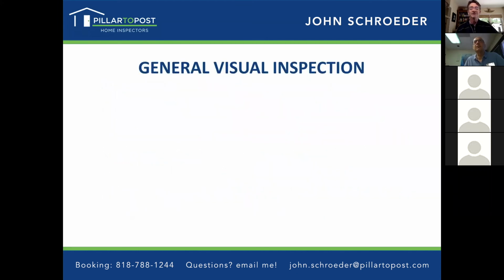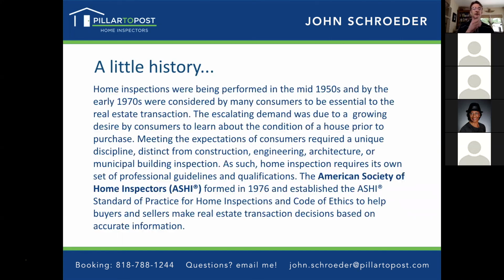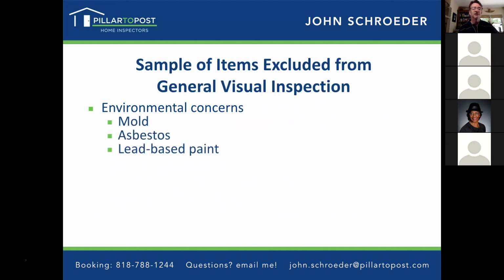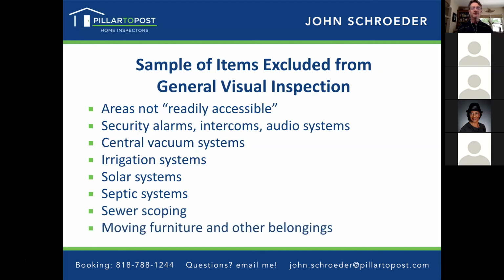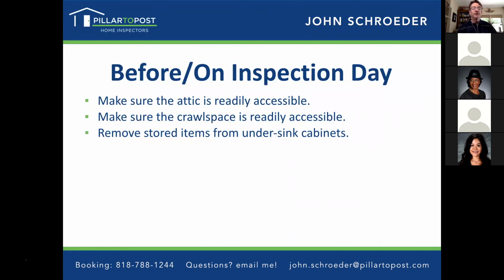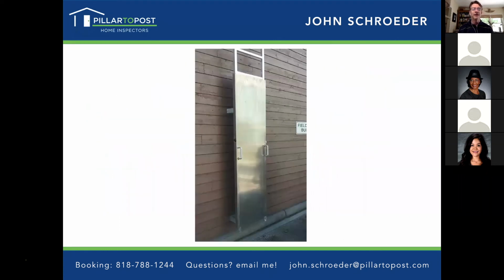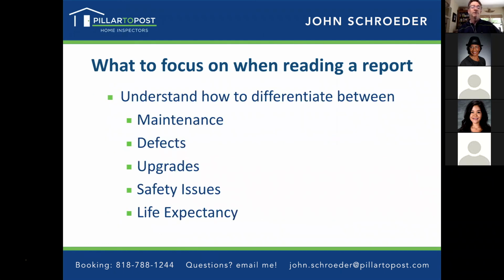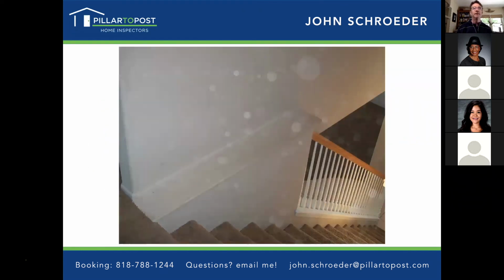Home Inspections - SRAR COVID 19 Webinar Series (Southland Regional Association of Realtors)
• What is a General Visual Inspection?
• How to protect yourself when recommending a home inspector.
• Benefits of a pre-listing inspection
• Preparing for a home inspection
• Reading an inspection report
• Impact of COVID-19 on our business